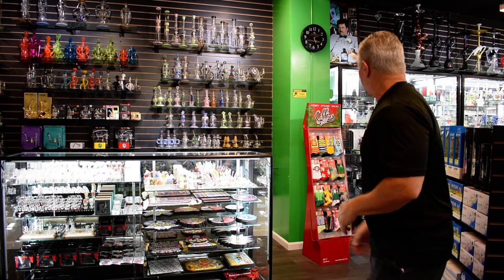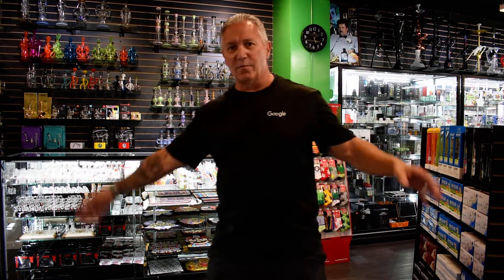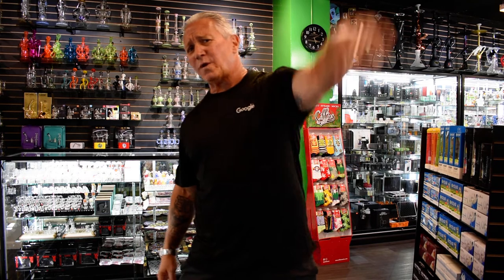The Cage #3 Smoke Shop, San Diego, Google 360° Virtual Tour By America's Finest 360.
More and more businesses are having America's Finest 360 photograph their Google 360 Virtual Tours. This program is one of the best pieces of marketing any business can do because it puts the person that is viewing the 360 tour in your business. Google does not advertise this program and only a few businesses really know about it.  It is creating emotion and converting people from prospects to patients, clients, residents and customers. The Google 360 is also creating engagement. For a ONE TIME investment, your business can be showcased on Google and Google Maps 24/7.

Link to The Cage #3 Smoke Shop Google 360° Virtual Tour